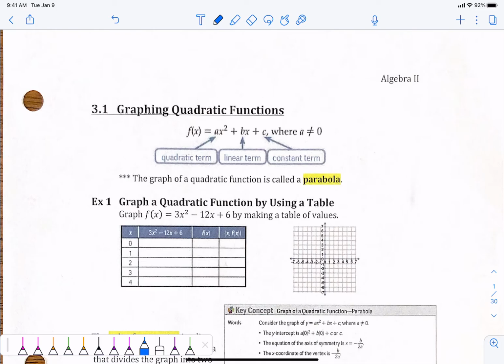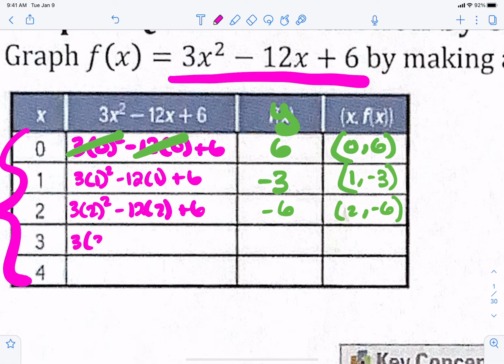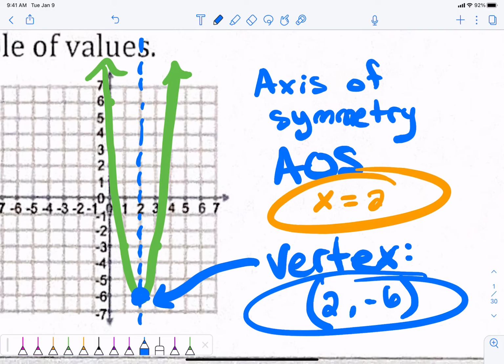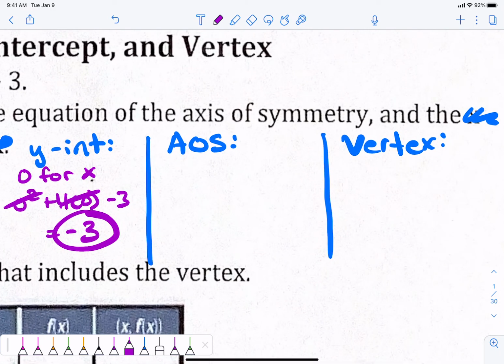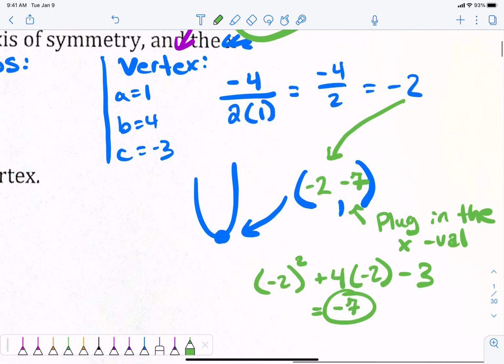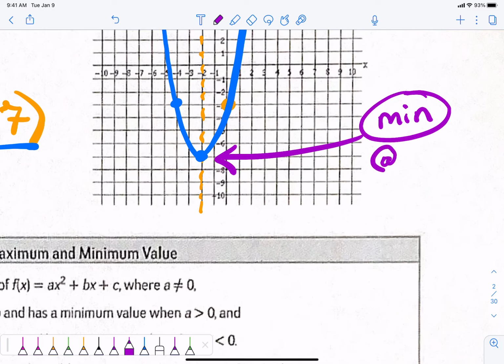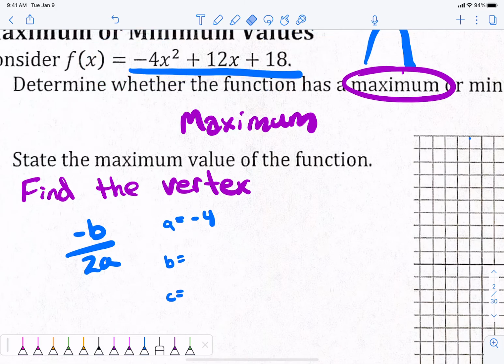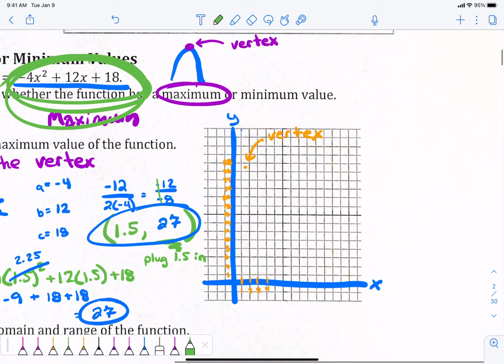Alg II 3 1